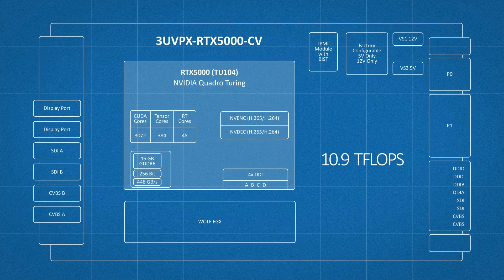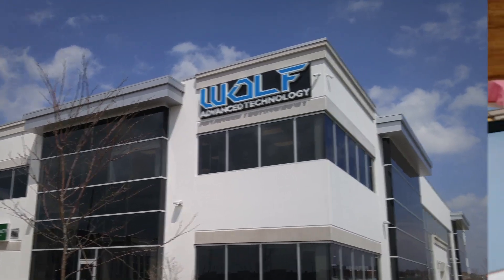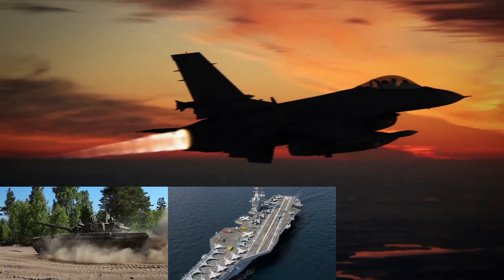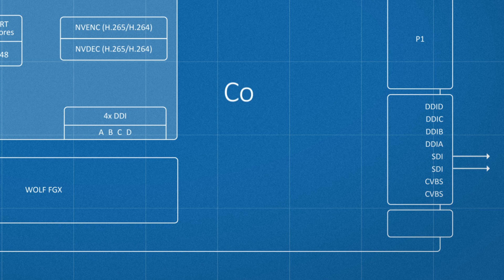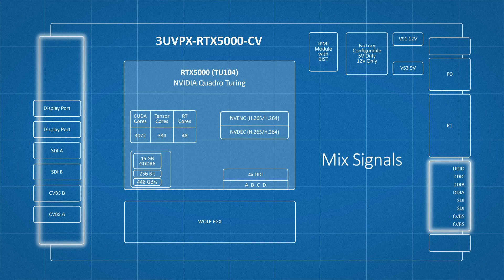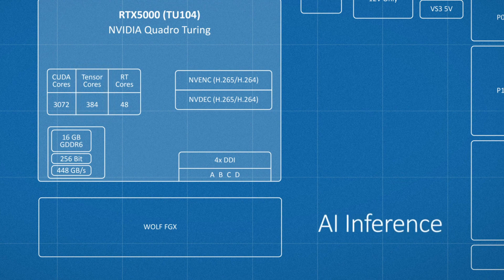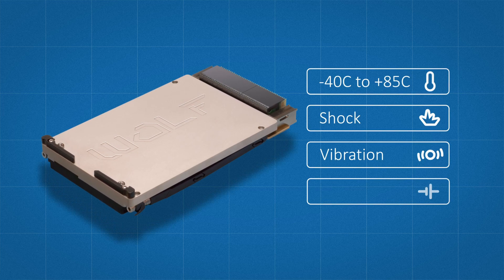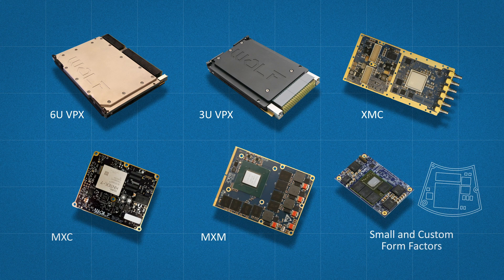NVIDIA Turing™ 3U VPX RTX5000 Module for Military and Aerospace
Featuring the NVIDIA RTX5000 embedded processor with options for outputs including SDI, CVBS analog (NTSC/PAL), CoaXPress, or ARINC 818

Features Include:
- 10.9 TFLOPS of performance
- 16GB DDR6 Memory
- 3072 CUDA Cores
- 384 Tensor Cores (multi-precision inference 32 bit, 16 bit, 8 bit, 4 bit)
- 48 RT Cores

FULL SCRIPT OF VIDEO

With 10.9 Teraflops of performance, CUDA cores, Tensor Cores, and RT cores, 16GB of DDR6 memory with double the bandwidth of the previous generation Pascal product, there's a lot to love about the 3U VPX RTX5000-CV product from WOLF.

But before we walk through ALL the features it's important to remember that WOLF has had great success in providing MCOTS solutions that are modified for unique requirements, such as I/O interfaces, connectors, and custom cooling - so you can get exactly what you need for your mission or program to be successful - with products that are designed for deployment in the air, over land, at sea, and in space.

The 3U VPX RTX5000 CV module features four DisplayPort 1.4 outputs, and two of these outputs can be configured for DVI-D or HDMI.

And using our WOLF FGX technology, we added two extra digital and two analog outputs. The digital outputs are SDI by default but ARE available in CoaXPress or ARINC 818.

And the two analog outputs are CVBS in NTSC or PAL.

A future version will enable the capture of these digital and analog signals.

For the conduction-cooled version, we offer rear I/O to the P2 connector, but with the AIR-Cooled version, we can mix and match these signals to the front or rear according to your specific requirements.

The RTX5000 features better quality and higher performance for H264 and H265 encoding and decoding including B-Frame support, lower encoding bitrates, and 8K encoding.

The tensor cores in Turing can provide a dramatic increase in AI INference performance when the PRECISION is reduced from 32-bit, to 16-bit, to 8-bit or even 4 bits / for inferencing workloads that can tolerate this type of quantization.

Like all WOLF products this module is designed to meet military and aerospace specifications for temperature, shock, vibration, and power.

If you have any questions or unique requirements give us a call or visit our website at wolf.ca to look at this module or any of our other video-centric modules in form factors that include 6U VPX, 3U VPX, XMC, MXC, MXM and other small and custom form factors.